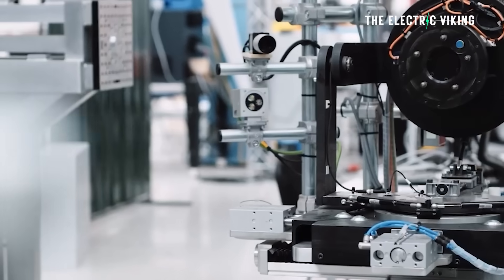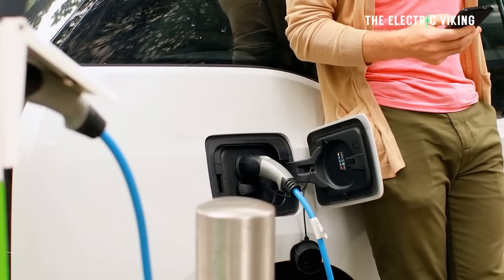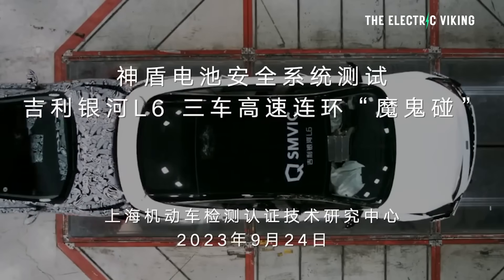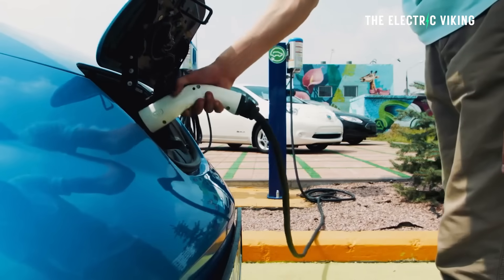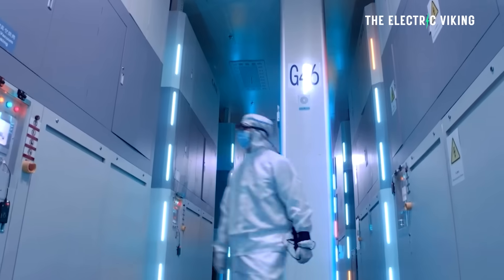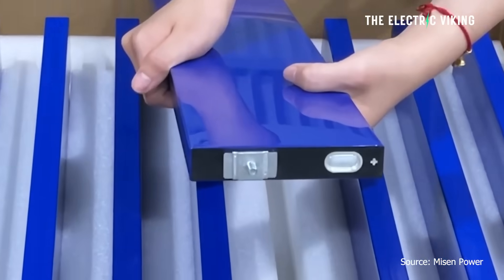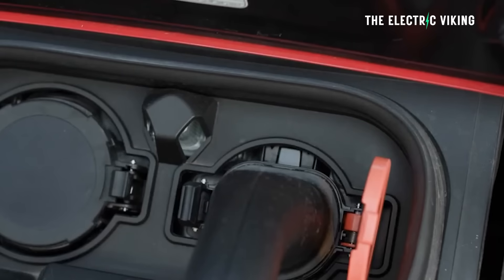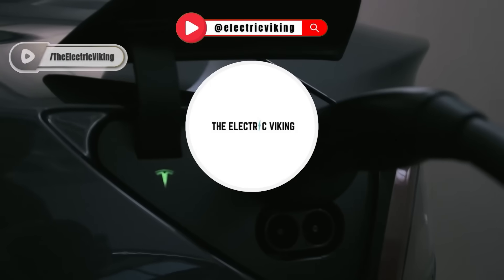GW Motors reveal battery that charges in 8 minutes and 1.5 million km warranty